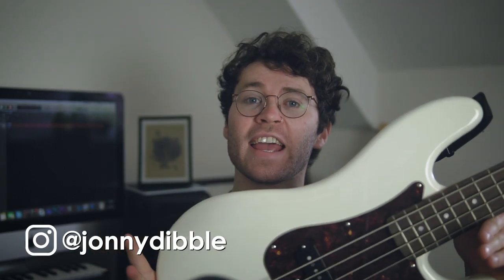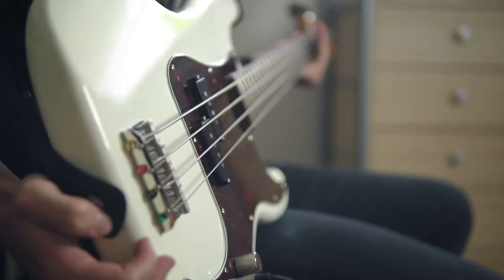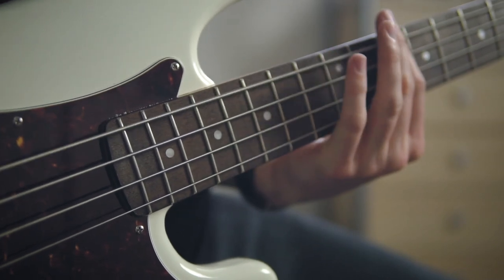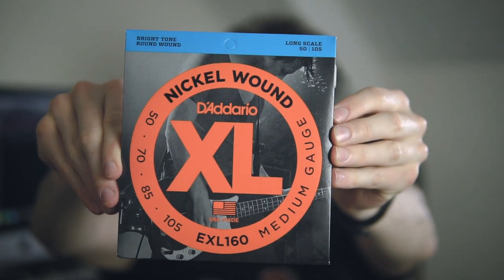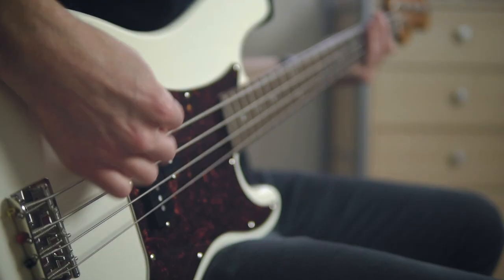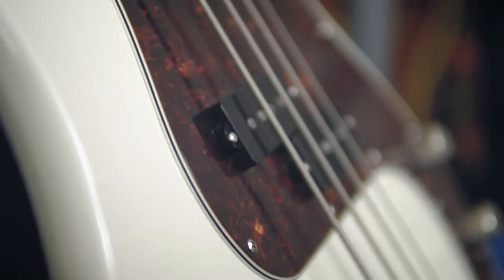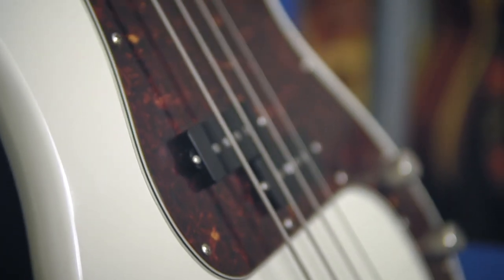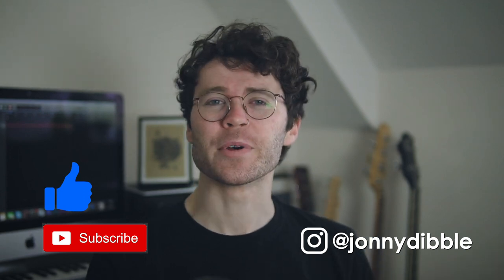Squier Classic Vibe Precision Bass [Review/Demo]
Squier is killing it with this CLASSIC P bass.